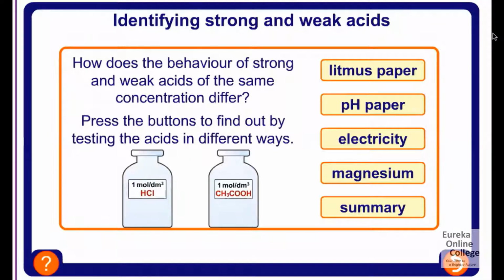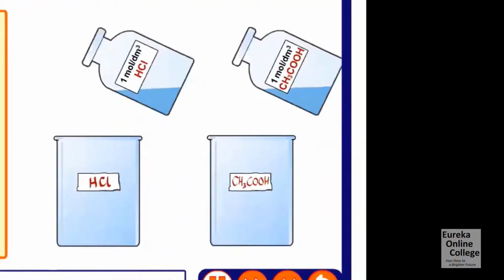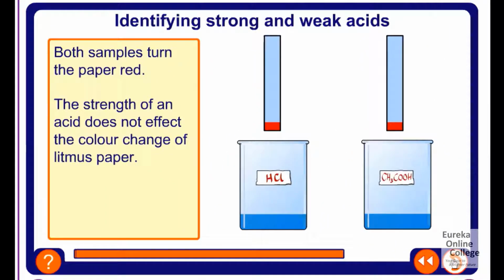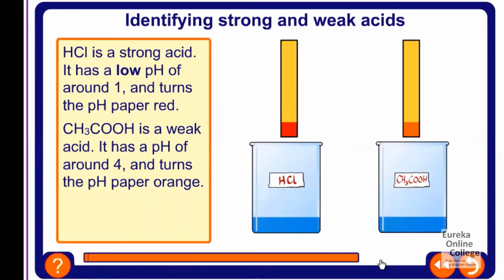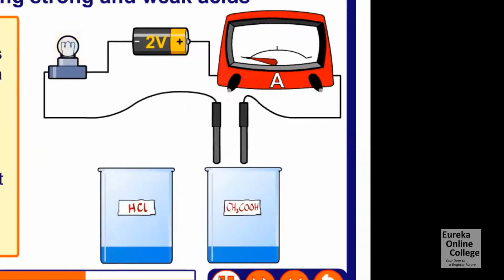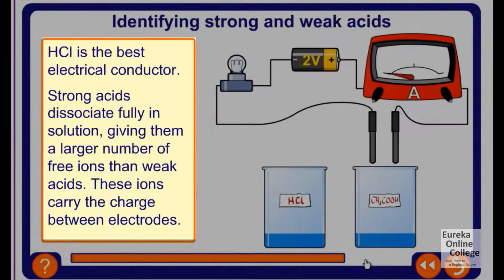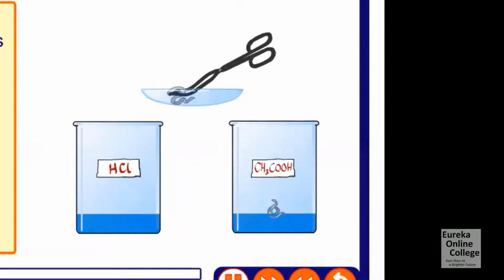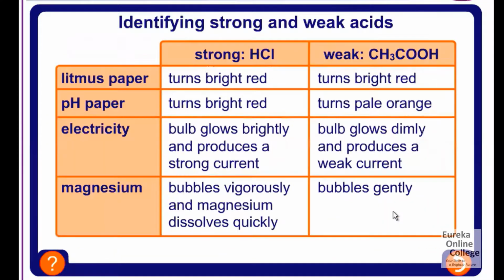Identifying strong and weak acids